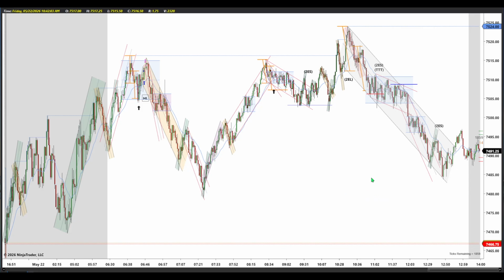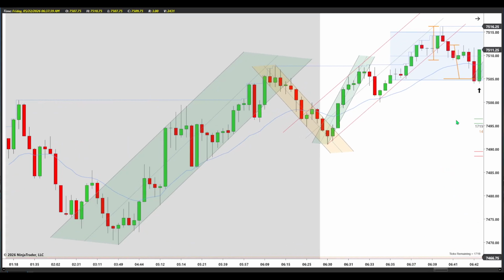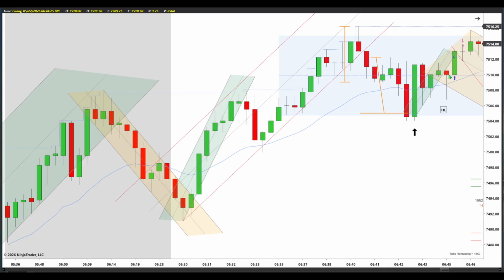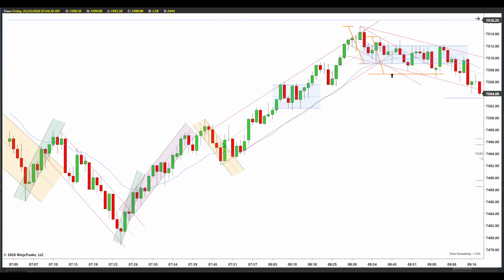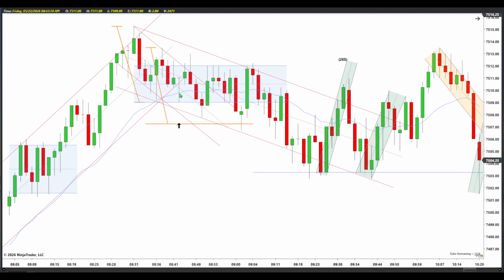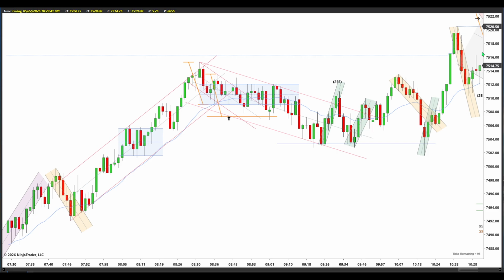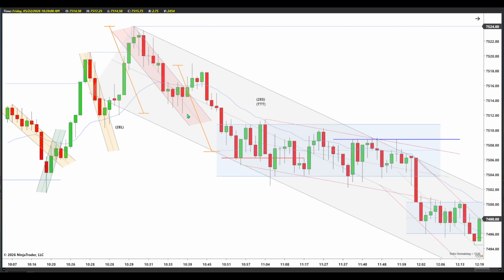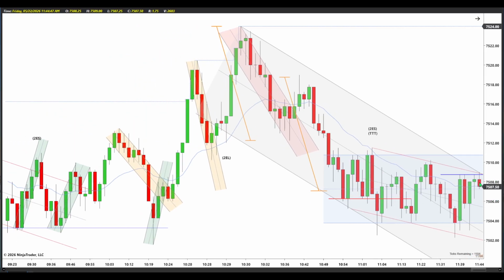Price Action Trading, (5/22/26) ES, 1W, M-Structure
Slow choppy day. Market created a M-structure. I took on trade and was profitable. No trading on Monday due to Memorial Day.

OPEN - 7496.75
HIGH - 7524.00
LOW - 7478.75
CLOSE - 7494.25

6:45AM (1:23) Trade (W) HL, two legs down, confirming 2EL, good signal bar with enough room to high. Hindsight – after data reload signal bar isn’t as good and entry looks late.

If you've made it all the way down here in the video description - I'm currently trading futures with Lucid and Apex Trader Funding to not risk my own capital.